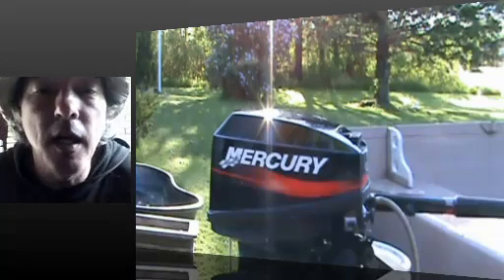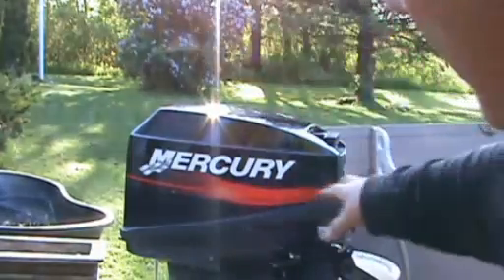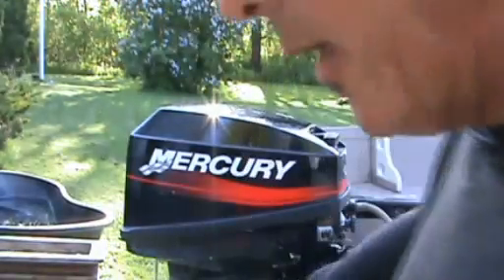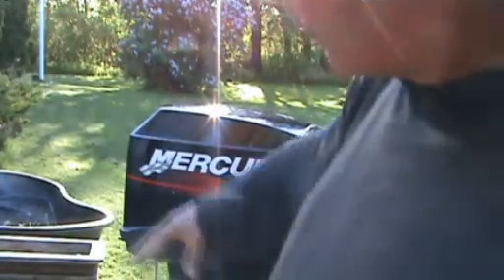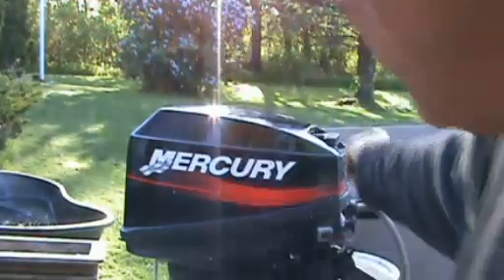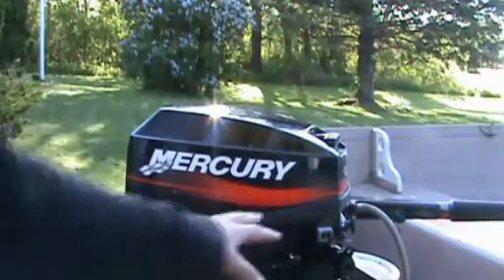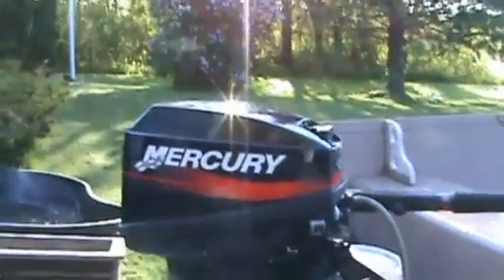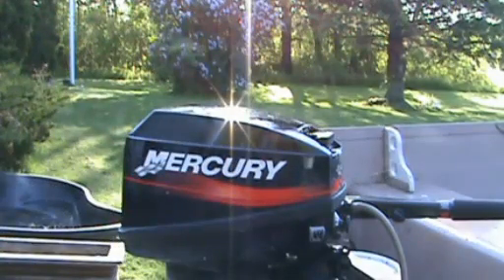Help Trouble Shoot a 9.9 Boat Motor Pt 1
Any ideas on what gives would be helpful , thank you .